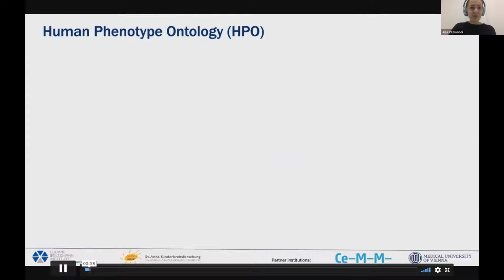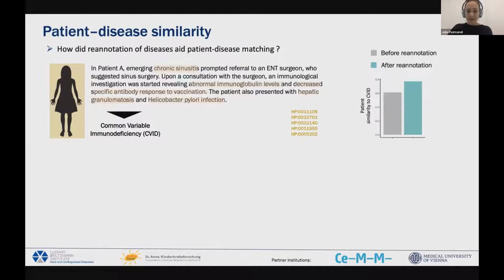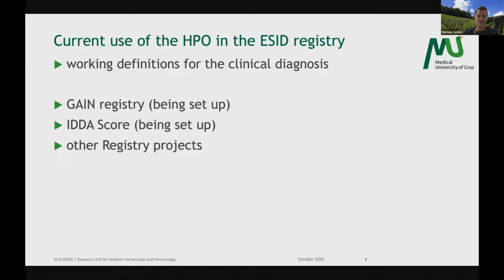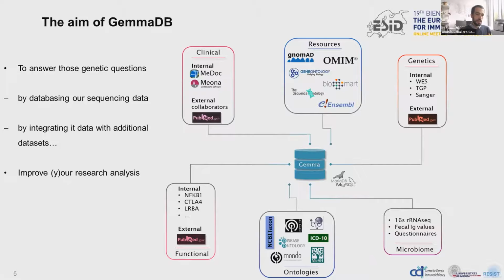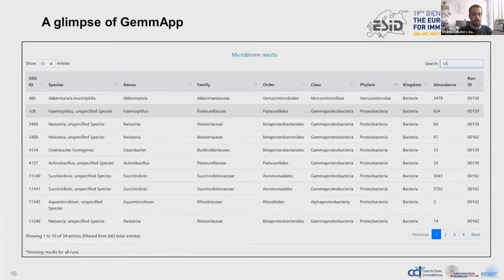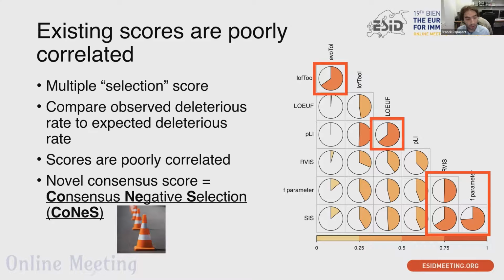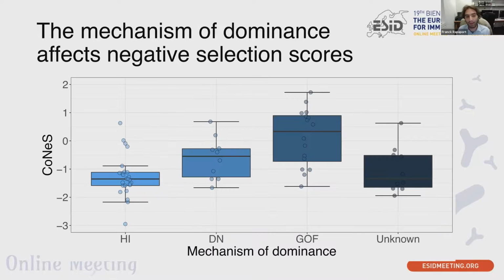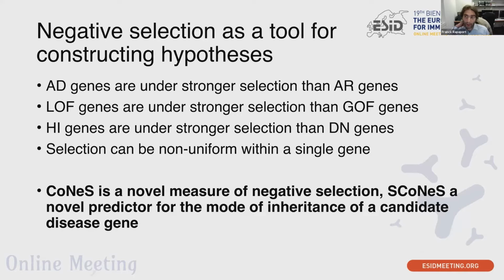ESID-2020. Day 2. Registry and Genetics. Working Party Meeting (ID 22)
Welcome by the session Chair
Presenter: M. Seppänen, A. Puel
01:20 - HPO and an Update (ID 647)
Presenter: J. Pazmandi

14:00 - Should we implement ESID registry with HPO? (ID 649)
Presenter: M. Seidel

21:22 - Development Of The Genetic Immunology Advisor Database: GEMMADB (ID 307)
Presenter: A. Caballero García de Oteyza

36:57 - Negative Selection of Innate Errors of Immunity (ID 648)
Presenter: F. Rapaport

57:10  Q&A
Presenters: M. Seppänen A. Puel J. Pazmandi M. Seidel A. Caballero García de Oteyza F. Rapaport